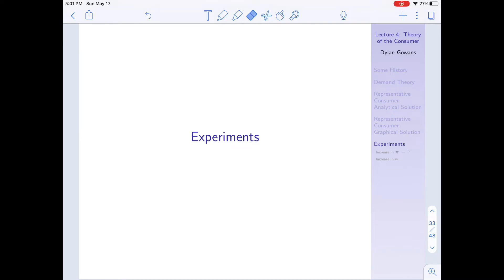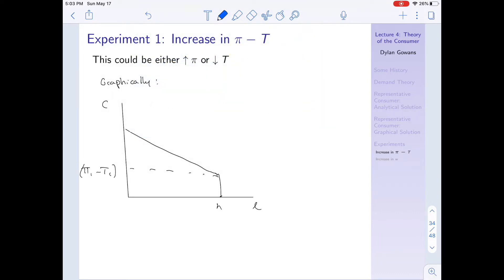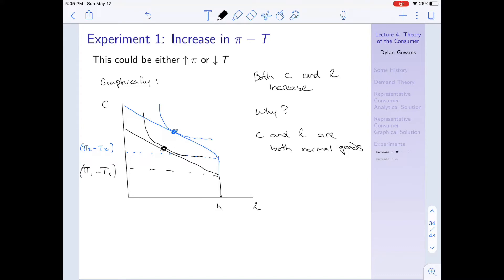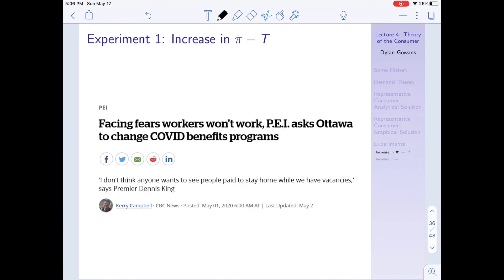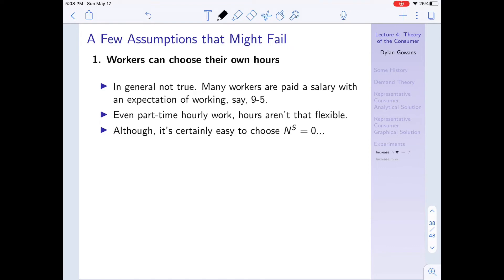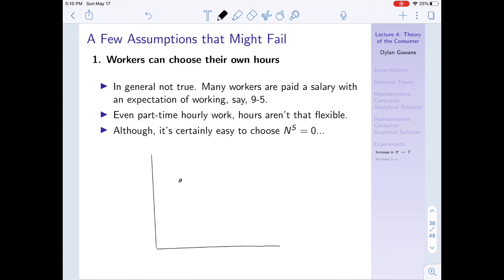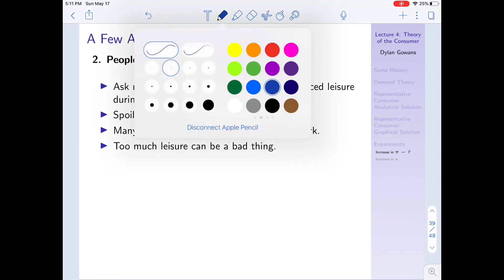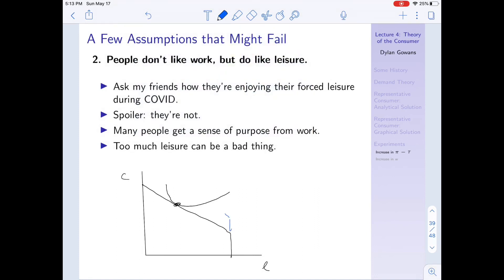Lecture 4, Part 4 - Increase in Non-Wage Income